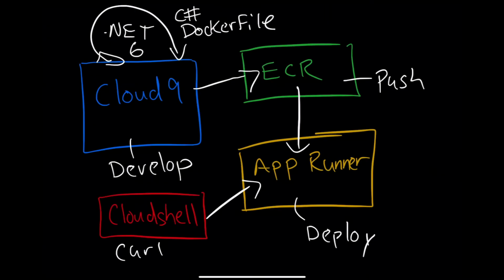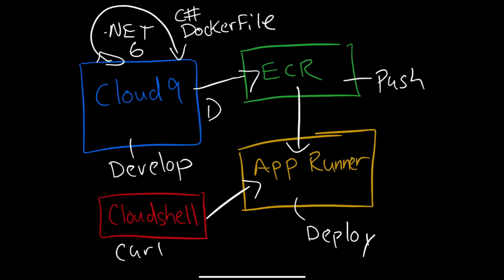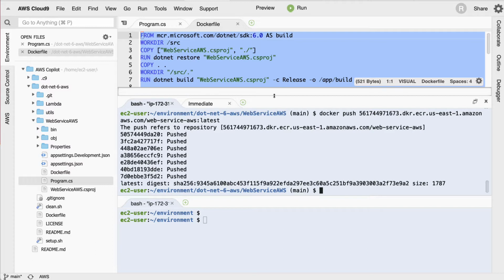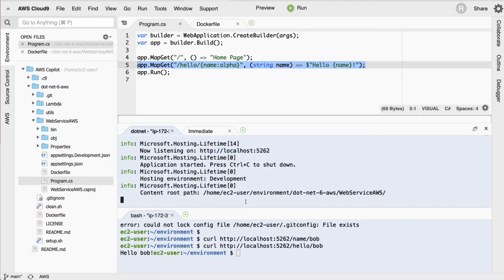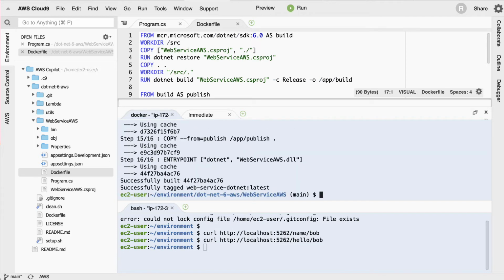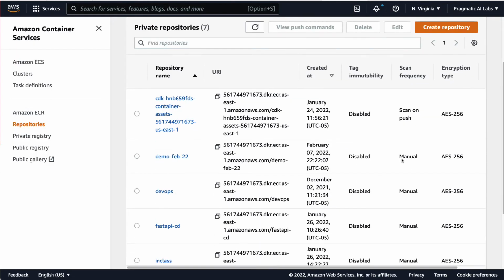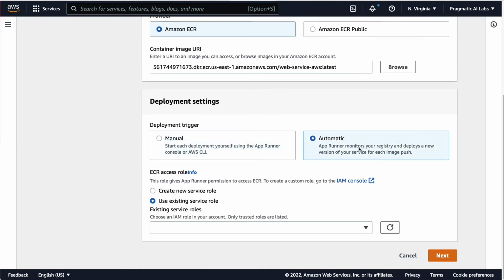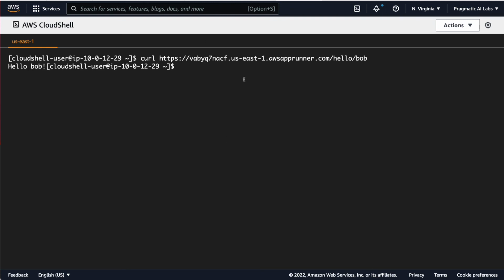Cloud-Native C# WEB SERVICES with AWS, CLOUD9, ECR and APP RUNNER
Learn to use pure Cloud-Native tools to developer AWS Microservices in .NET 6.0.
These services include:  Cloud9, ECR, App Runner and Cloudshell.

00:00 Intro
00:43 AWS Microservices Architecture
02:00 Github C# Project Structure
02:23 AWS Cloud9
03:00 Building Docker Images for .NET 6 Web Service
04:00 Push to ECR
05:00 Setup AWS App Runner
06:47 Test service with AWS Cloudshell